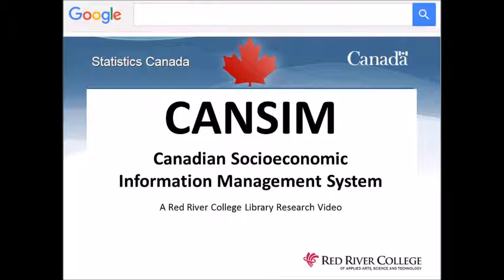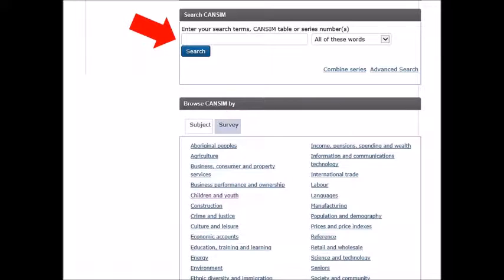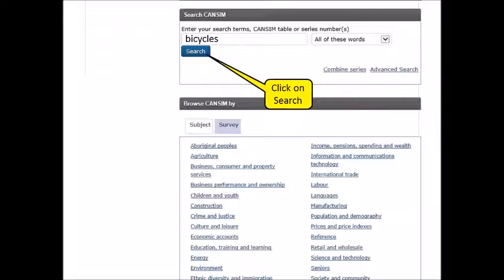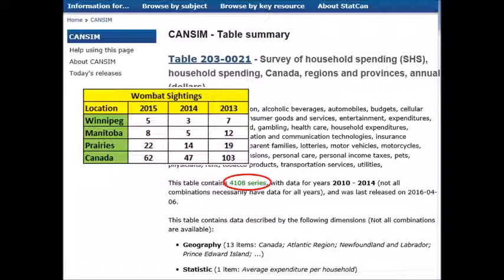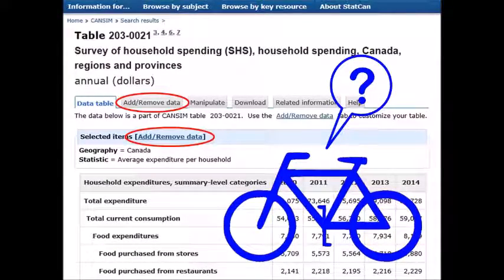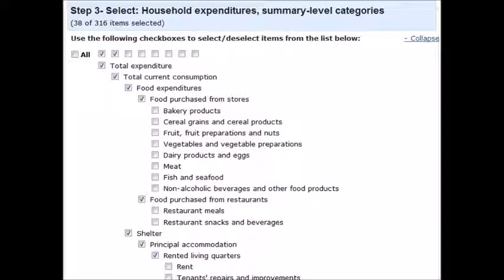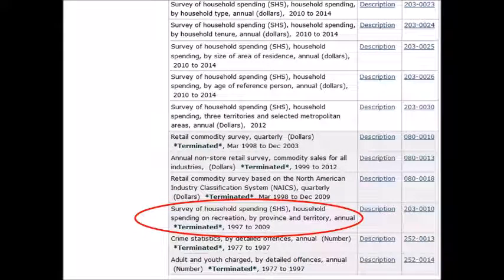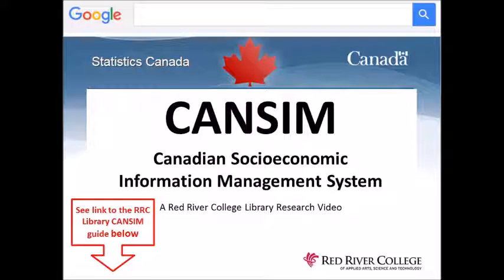CANSIM (Canadian Socioeconomic Information Management system)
An introduction to Statistics Canada's free CANSIM time series database for Red River College students.

A Red River College Library Research Video